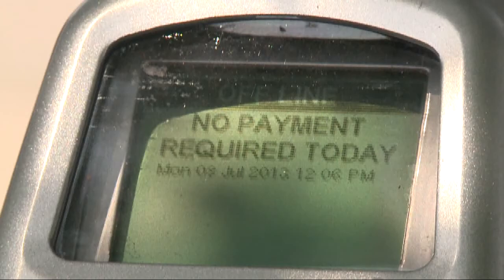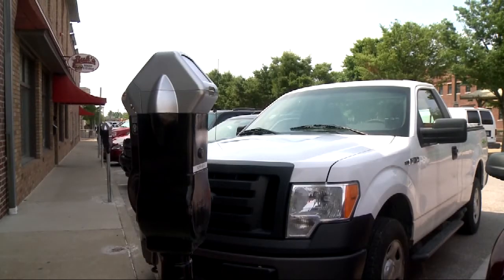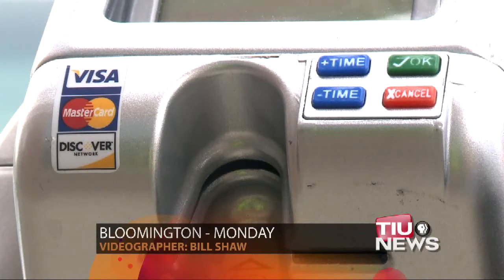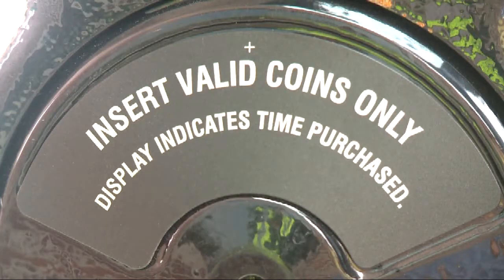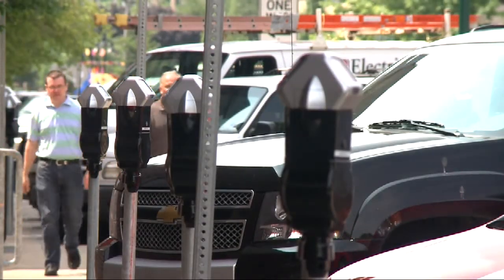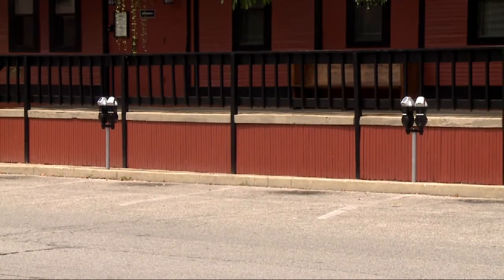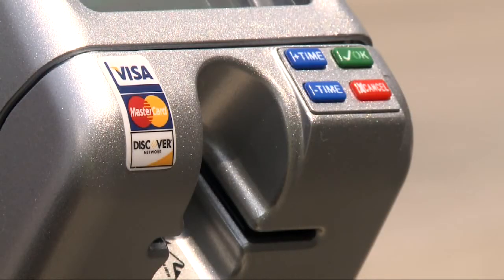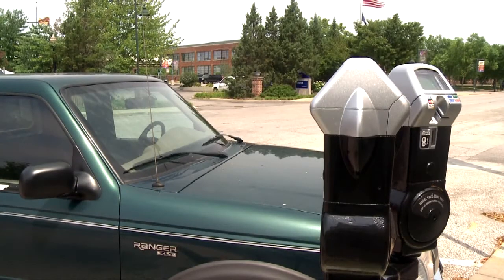Computer Glitch Delays Start Of Bloomington Parking Meters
Full Story The parking meters in downtown Bloomington have been delayed due to glitches in their computer systems.